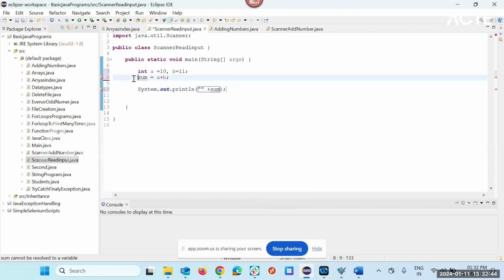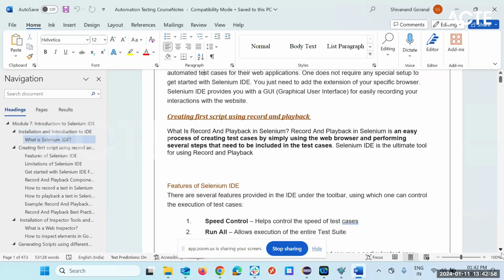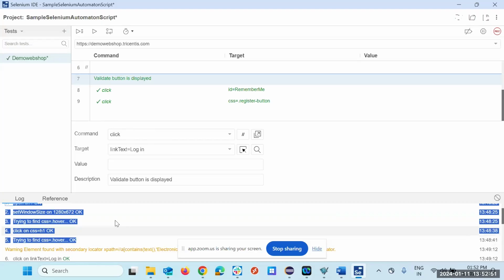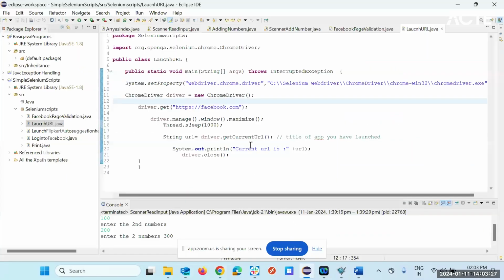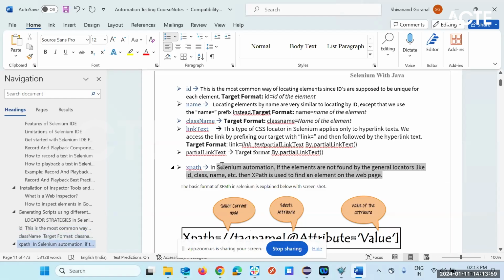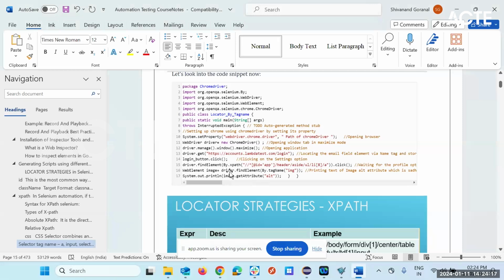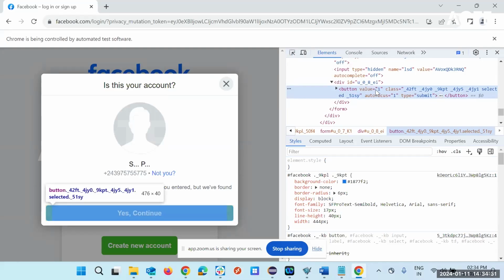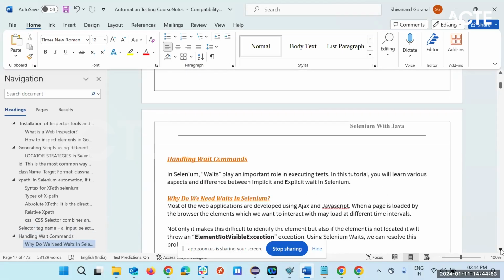Testing Programs + Selenium IDE Introduction 🔥 | Automation Testing for Beginners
Learn the basics of Testing Programs and get a complete Introduction to Selenium IDE in this beginner-friendly tutorial. 🧪

📌 In this video, you will learn:
✔️ Types of Testing Programs
✔️ Introduction to Selenium IDE
✔️ Features and benefits of Selenium IDE
✔️ How to start automation testing

💡 Perfect for freshers, QA testers, and anyone starting a career in automation testing.

🔹 Data Science course in Chennai &  Bangalore
🔹 Data Analytics course in Chennai &  Bangalore
🔹 Full Stack Developer certification course in Chennai &  Bangalore
🔹 Cloud Computing course with certificate in Chennai &  Bangalore
🔹 Best training institute for Software Testing
🔹 Placement support institute in Chennai &  Bangalore

* Data Science with AI course in Chennai &  Bangalore
* Full Stack Developer course in Chennai &  Bangalore
* Cloud Computing course in Chennai &  Bangalore
* Software Testing course in Chennai &  Bangalore
* Gen AI & Machine Learning course in Chennai &  Bangalore
* UI & UX course in Chennai &  Bangalore
* Digital Marketing course in Chennai &  Bangalore